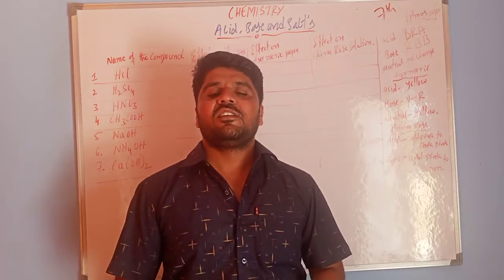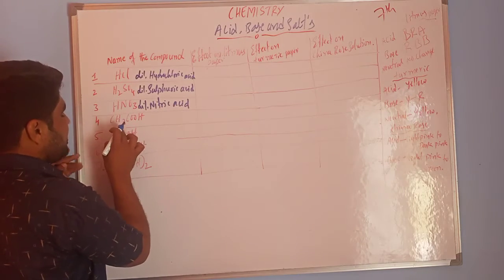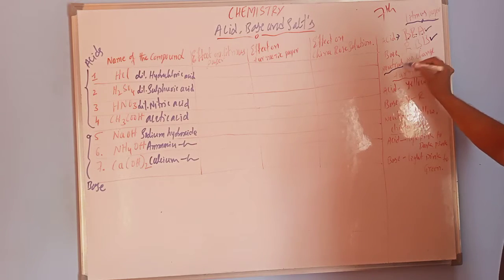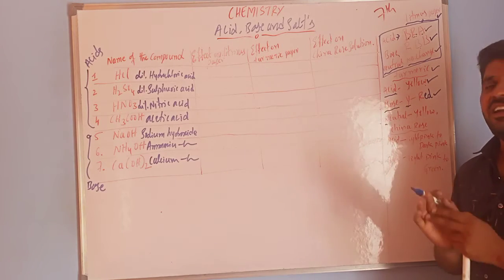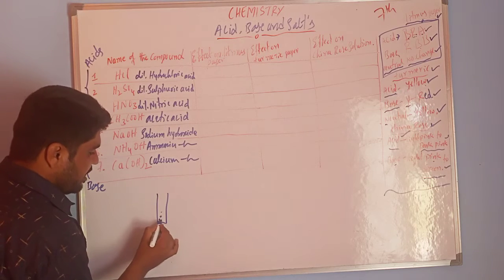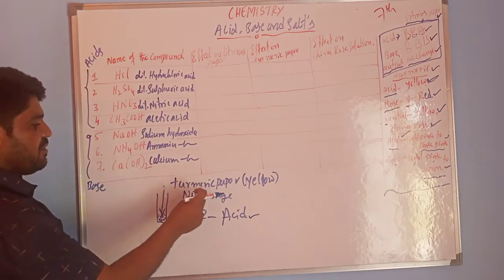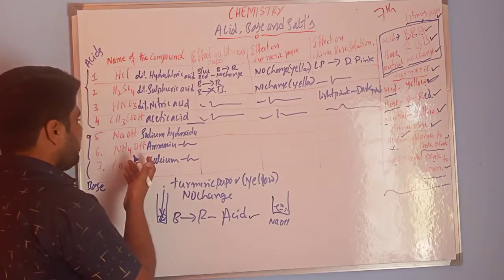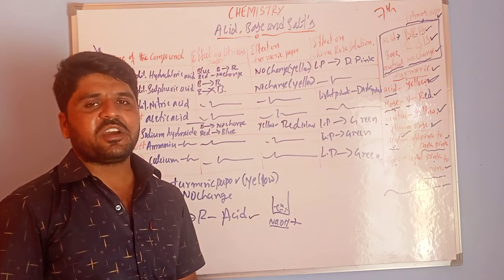August 8, 2021